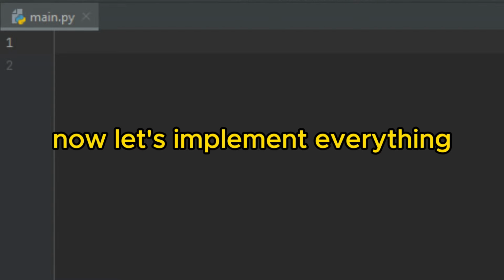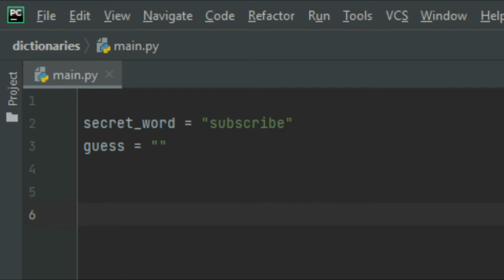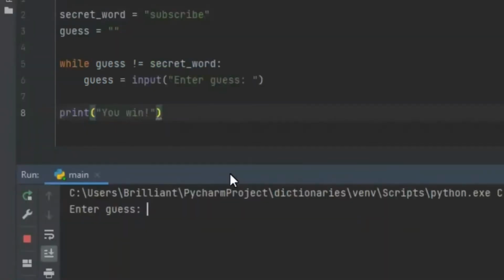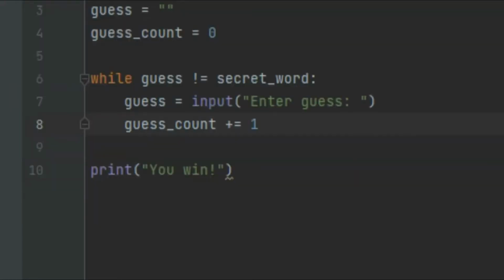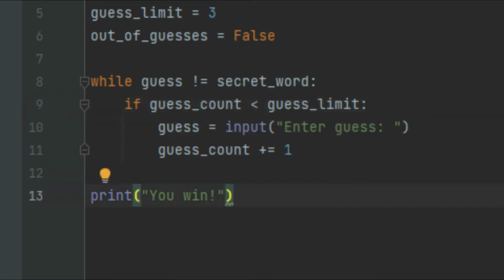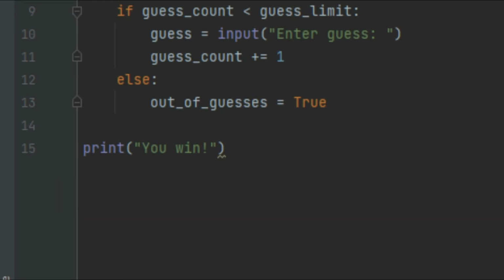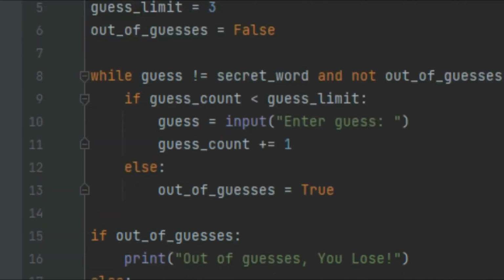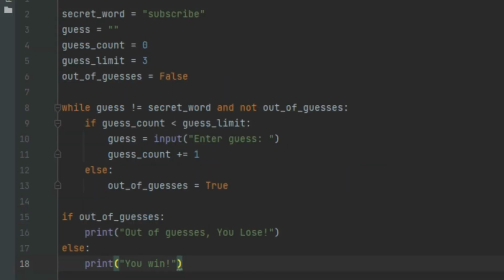Creating a Secret Word Guessing Game in Python (Updated Video)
🚀🐍 Embark on a coding journey as we guide you through the process of creating a Secret Word Guessing Game in Python! Perfect for coding beginners and enthusiasts looking for a creative project, this tutorial breaks down the essentials to get you started on building your very own game.